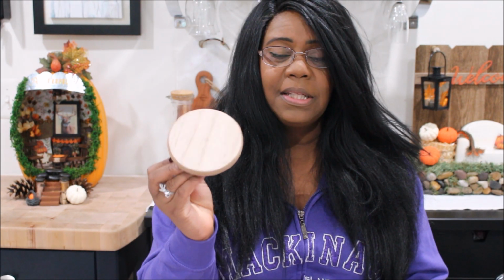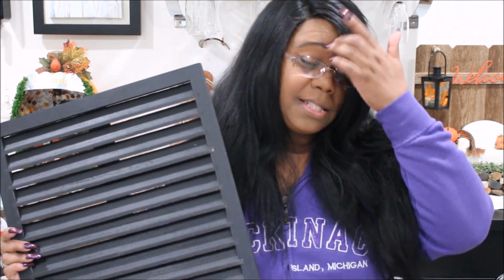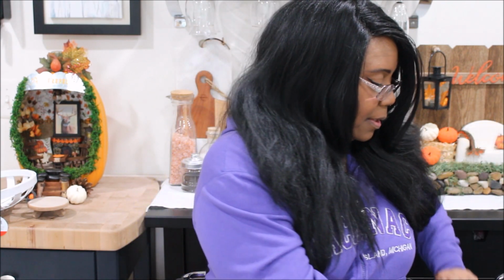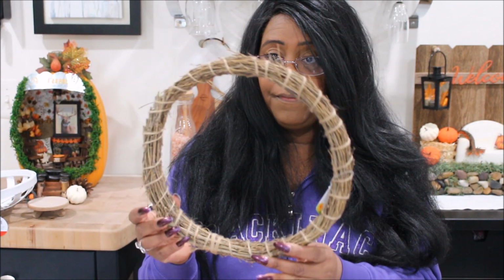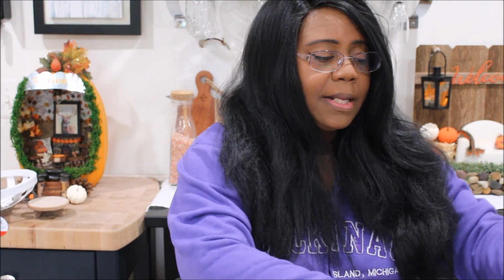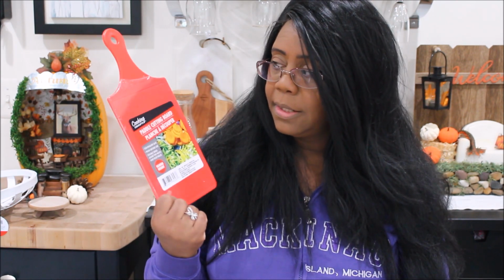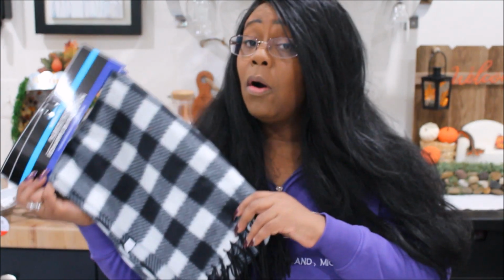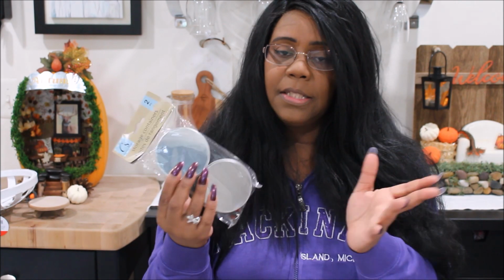HUGE Dollar Tree Target Haul!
Hi Luvs! I have a huge haul for you guys.  I might have gone a little nuts.

Heidi Sonboul's Room of the Month

    Dollar Tree DIY Light-up💡Address Sign ft. My New Cricut

    Dollar Tree Wooden Houses DIY #2 🏡 Gift for Michelle/George

💜Friends and Companies can reach me here:
   (Snail Mail)
   Lacee's Space
   2060 Dunwoodie St.
   Ortonville, MI
   48462